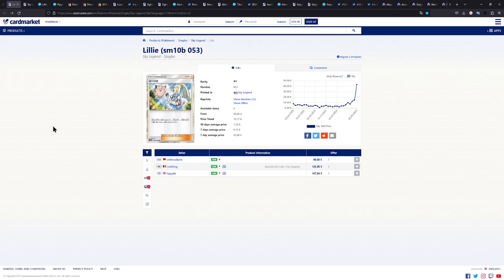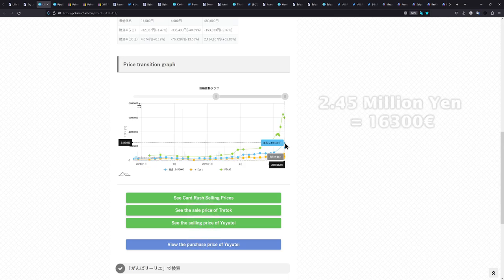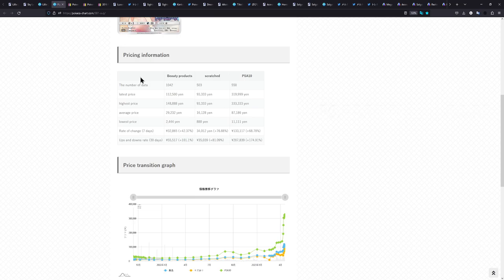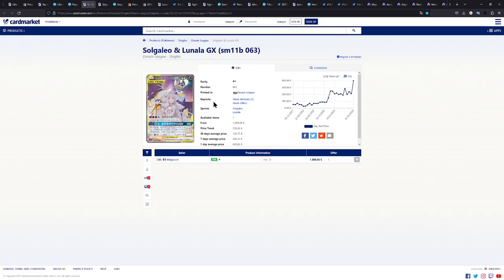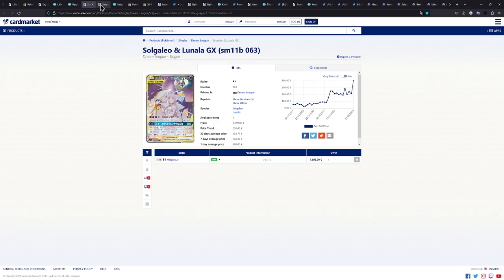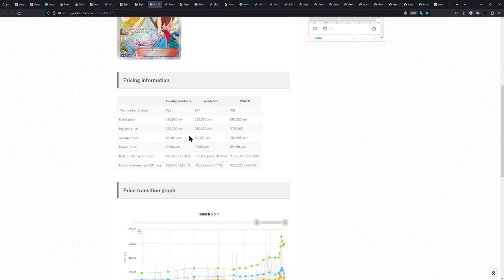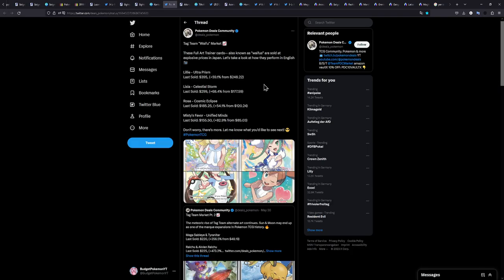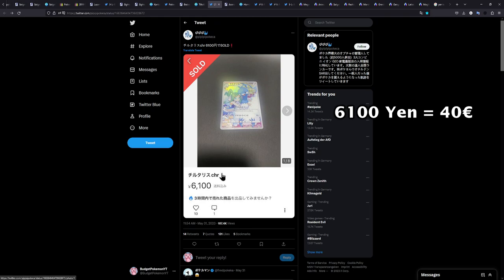This Is Going To End In DISASTER...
Whenever I thought I had seen it all stuff like this happens. Certain Individuals are now trying to push Holo Rare Trainers to make a quick buck. Please do fall for this stuff, do not buy these cards thinking they're worth as much - they are not.
Also discussing the Tag Team GX Cards in this video.

Thank you to Falcon for letting me use his collection photo as a background in the beginning!

Gear:
Microphone: Shure MV7 with Rode PSA1 Arm
Headphones: HyperX Cloud 2 Wireless
Keylight: Rollei Lumis Key-Light 28555